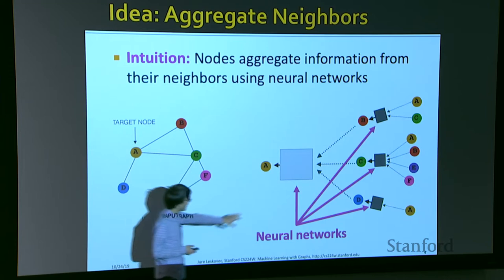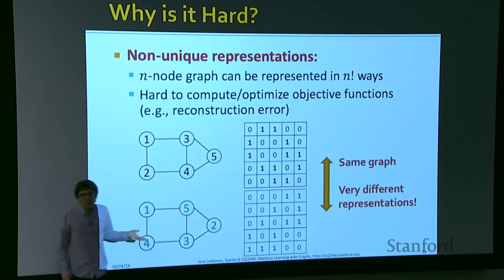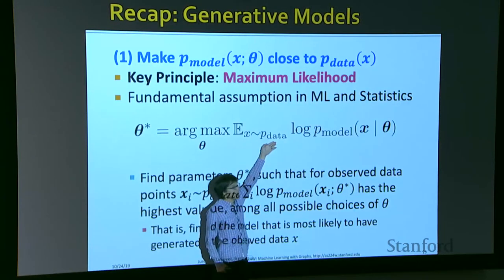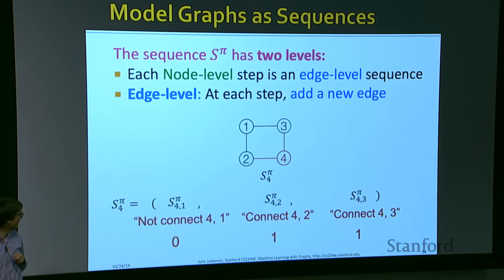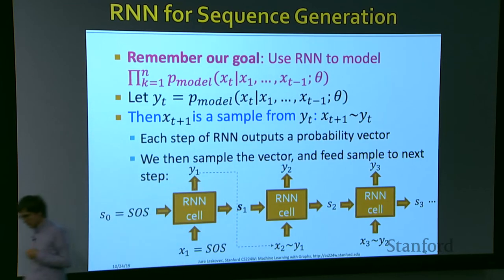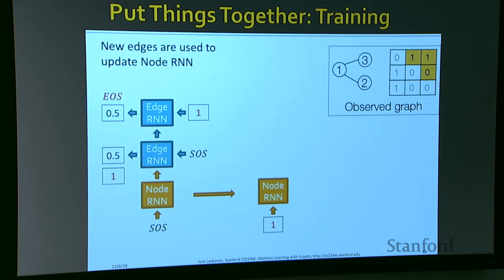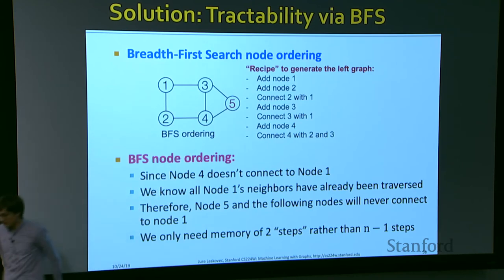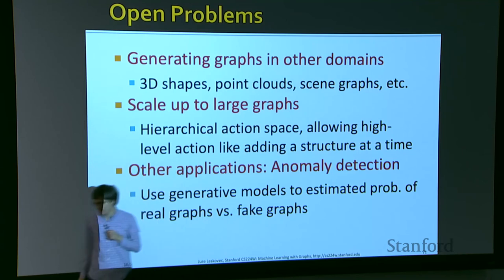Deep Graph Generative Models (Stanford University - 2019)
In this video  you will learn about the generative models which are applied directly on graph structures. This is a lecture of Stanford University.